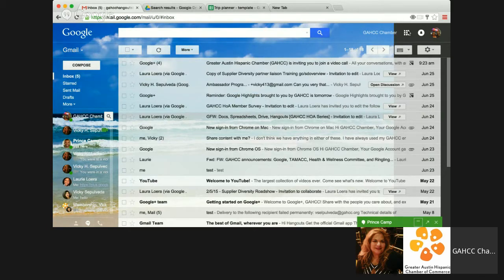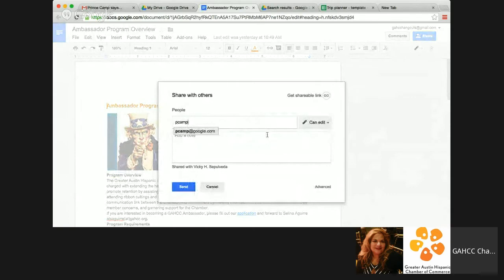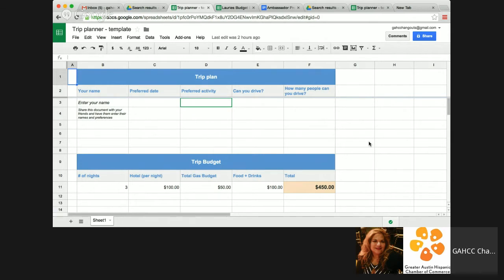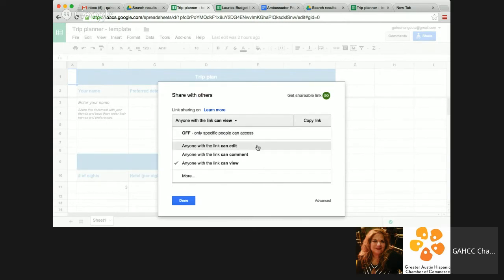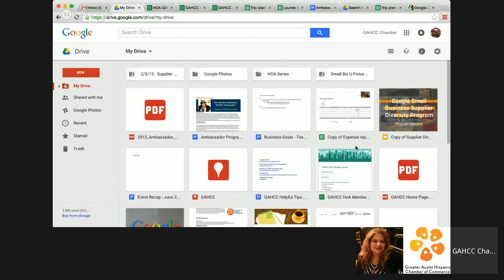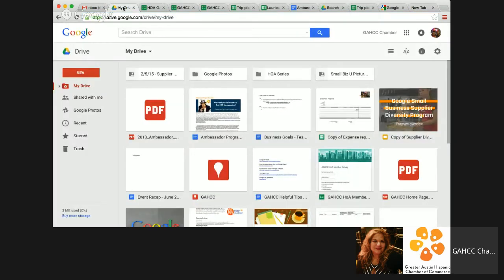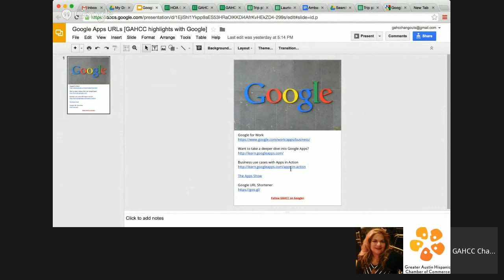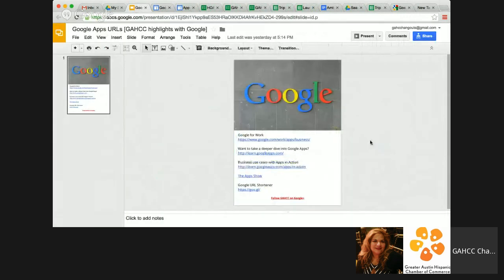Google Highlights brought to you by GAHCC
Join us:
Vicky H. Sepulveda, Director of Small Business Initiatives and Events, The Greater Austin Hispanic Chamber of Commerce
and
Laurie Loera, Google Apps for Work , Partner Liaison, Google

For our first 30 minute Hangout on Air bringing you Google highlights by GAHCC.

Topics include Google Drive, Docs, Spreadsheets and Hangouts.

So grab your coffee and join us on Friday, June 26th at 9:30 a.m. It's a great way to start the day!